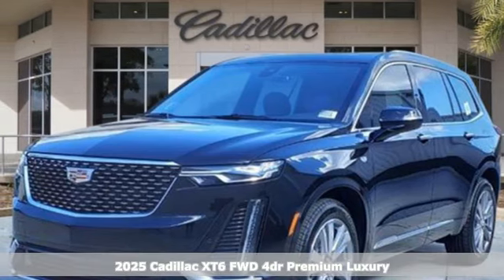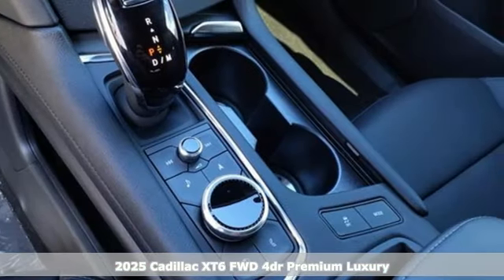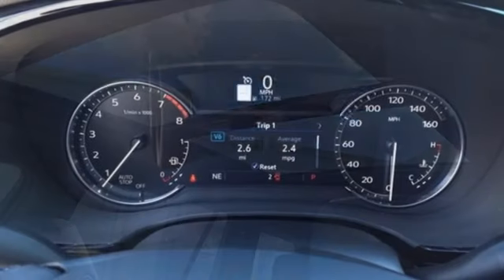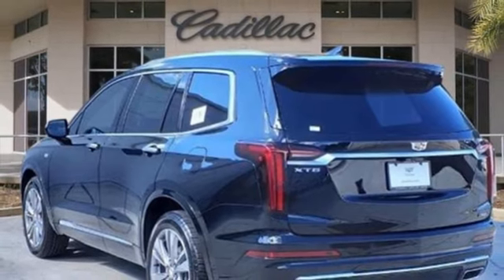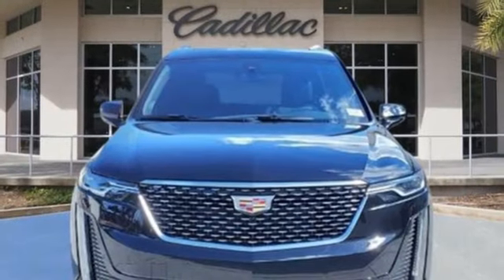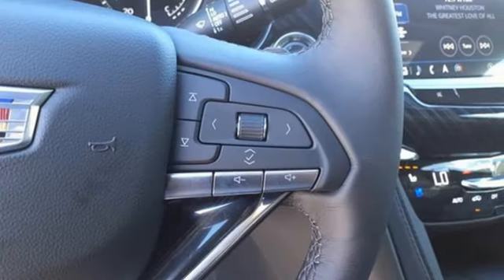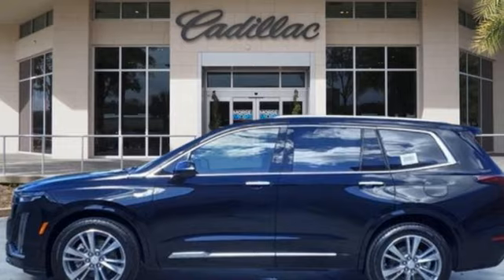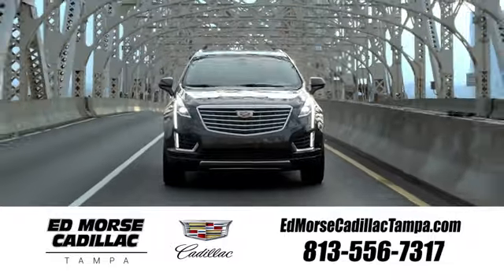New 2025 Cadillac XT6 Tampa FL St. Petersburg, FL SZ103037 - SOLD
Year: 2025
Make: Cadillac
Model: XT6
Trim: FWD Premium Luxury
Transmission: 9-Speed Automatic
Color: Stellar Black Metallic
Interior: H0y Jet Black
Stock #: SZ103037
VIN: 1GYKPCRS6SZ103037
Recent Arrival! 2025 Cadillac XT6 Premium Luxury **GREAT FINANCE OPTIONS AVAILABLE, **TRADES WELCOME, **COME SEE WHY ED MORSE HAS BEEN EXCEEDING CUSTOMERS EXPECTATIONS FOR OVER 70 YEARS. 19/26 City/Highway MPGbrbrTO KEEP YOU SAFE, WE DELIVER!brbrBUY ONLINE-TEXT-EMAIL-CHAT-PHONE AND WE WILL DELIVER YOUR NEXT VEHICLE TO YOUR DOOR!brbrFROM OUR SALES FLOOR TO YOUR DOOR!brbrIT'S THAT EASY.brbrbrCleaned and Sanitized All advertised prices are plus tax, tag, title, registration, and reconditioning costs. Prices do not include predelivery service charge of $999, electronic registration filing fee of $199.7, or tag agency fee of $85. Prices can expire or change at any time without notice. Advertised prices cannot be used in conjunction with other offers, special APR programs, or available dealer cash back, or other incentives. All vehicles subject to prior sale. Prices do not include dealer installed options.brEquipped with Preferred Equipment Group 1SC (Automatic Emergency Braking, Dual Driver Info Center Display Gauge Cluster, Front & Rear Park Assist, Inside Rear-View Auto-Dimming Mirror, and Teen Driver), Radio: Cadillac User Experience w/Embedded Nav (Bose Performance Series Audio System, SiriusXM w/360L, and Wireless Apple CarPlay/Wireless Android Auto), 14 Speakers, 2-Way Power Driver Lumbar Control Seat Adjuster, 2-Way Power Passenger Lumbar Control Seat Adjuster, 3rd row seats: split-bench, 4-Wheel Disc Brakes, 8-Way Power Driver Seat Adjuster, ABS brakes, Air Conditioning, Alloy wheels, AM/FM radio: SiriusXM with 360L, Audio memory, Auto High-beam Headlights, Auto tilt-away steering wheel, Auto-dimming door mirrors, Auto-dimming Rear-View mirror, Automatic Stop/Start w/Disable, Automatic temperature control, Brake assist, Bumpers: body-color, Compass, Delay-off headlights, Driver & Front Passenger Heated Seats, Driver door bin, Driver vanity mirror, Dual front impact airbags, Dual front side impact airbags, Electronic Stability Control, Emer

Address:
101 East Fletcher Avenue